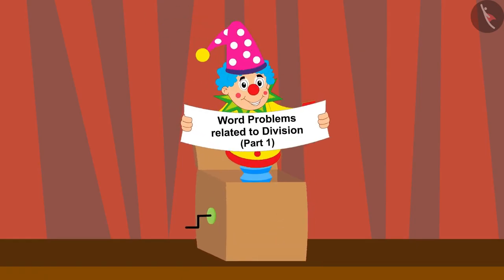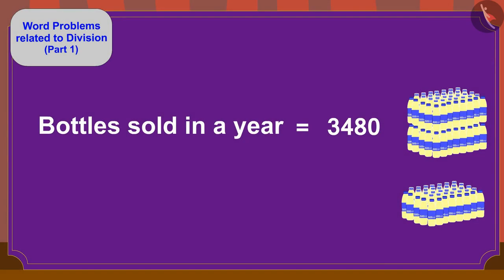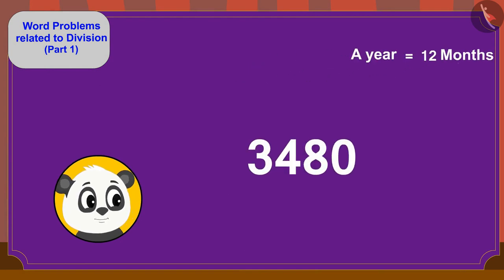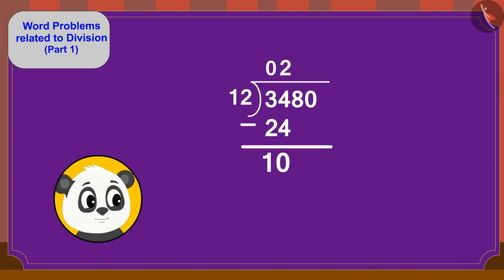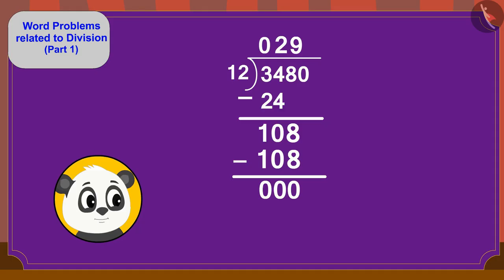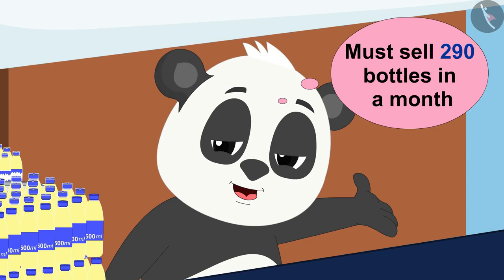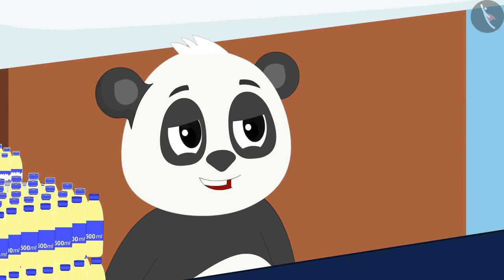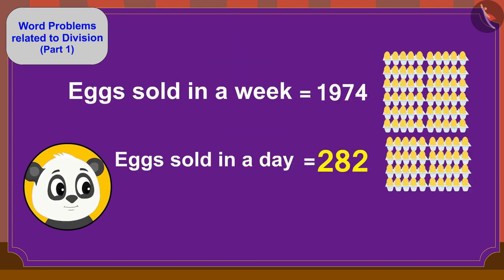Word Problems Related to Division | Part 1/3 | English | Class 5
Word Problems Related to Division | Part 1/3 | English | Class 5 |  | NCERT |

word problems related to division  | Multiplication and Division | Grade 5 | NCERT | Ways to multiply and divide (5)

Welcome to part 1 of word problems related to division . In this video, we will discuss the concept of word problems related to division .